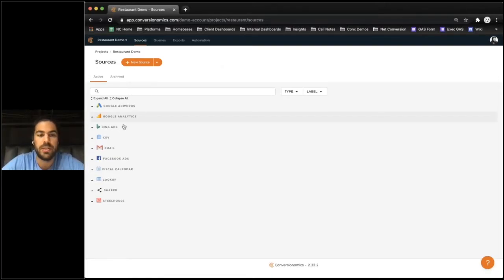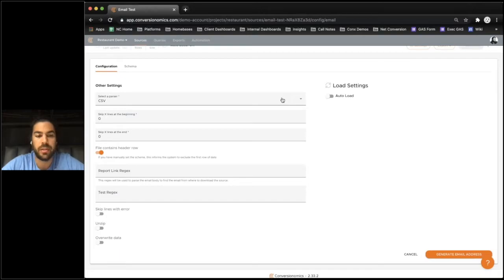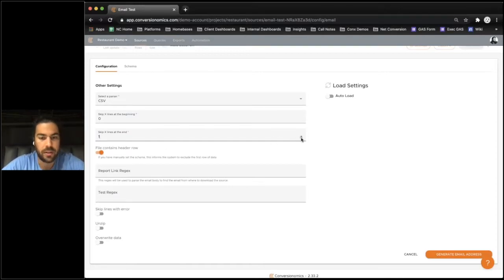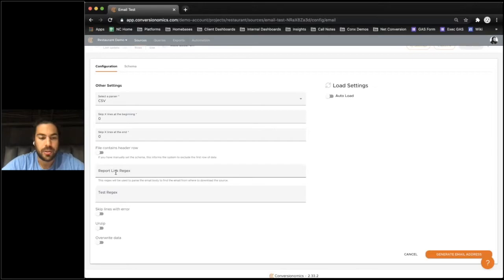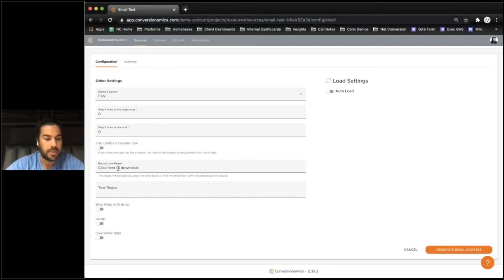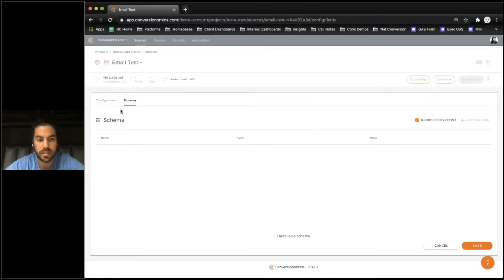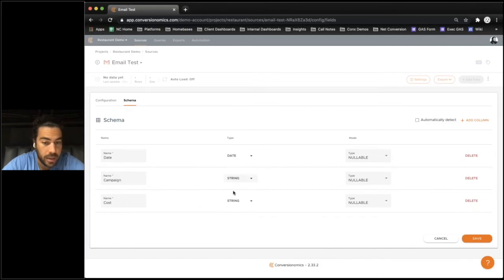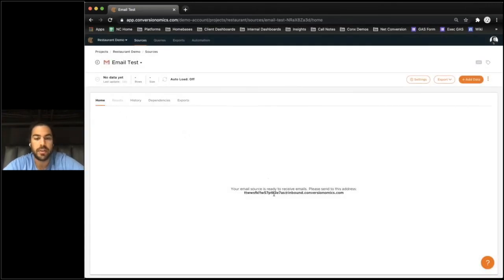Automatically Import Data From Emails Using Conversionomics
Import any type of data with email sources. Whether it’s a new platform that doesn’t have an API set up yet, or a custom report you work with in CSVs, Conversionomics has you covered. Using ReGex expressions, you can upload any file sent through email - automatically.

Visit Conversionomics.com to learn more about features, integrations, and more.